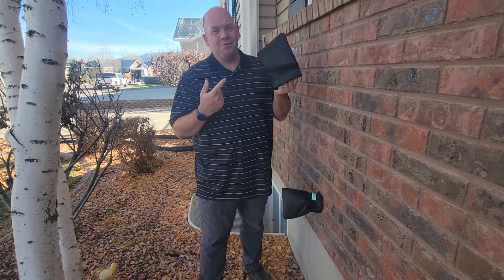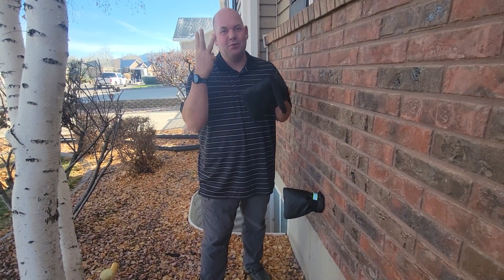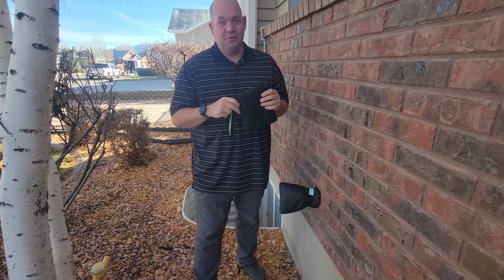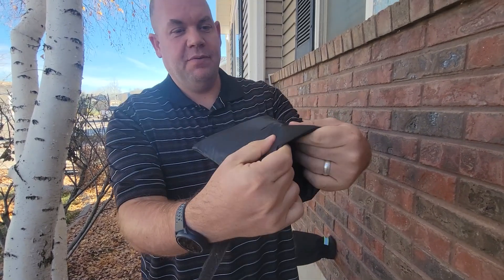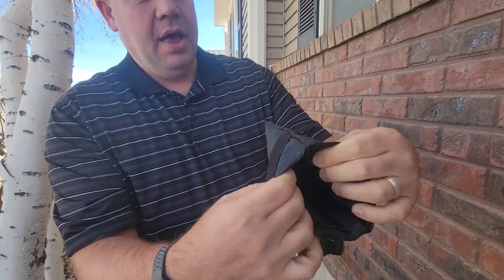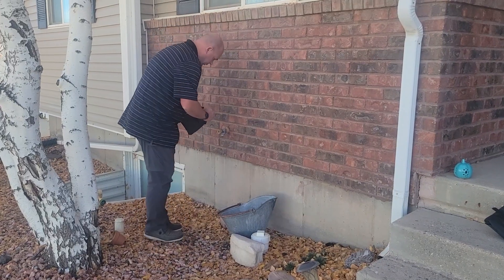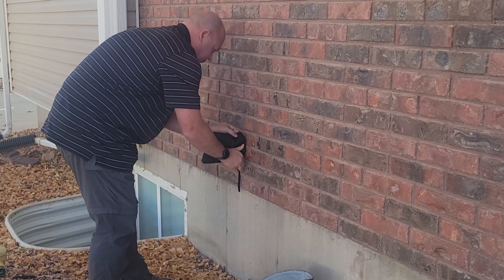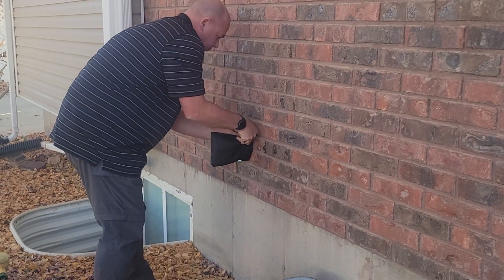Review for OhPapawiin Outdoor Faucet Cover for Winter Freeze Protection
Check this Amazon link for the current price